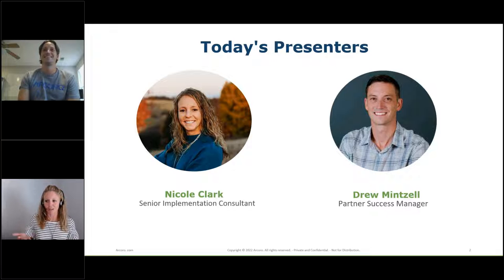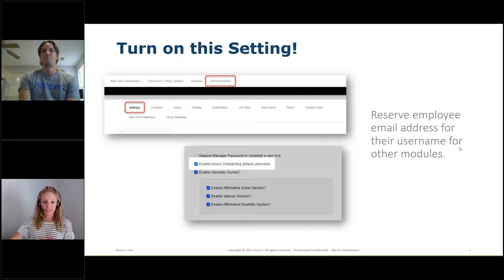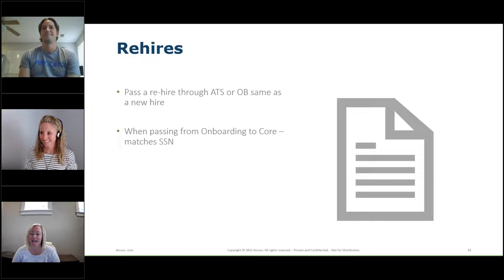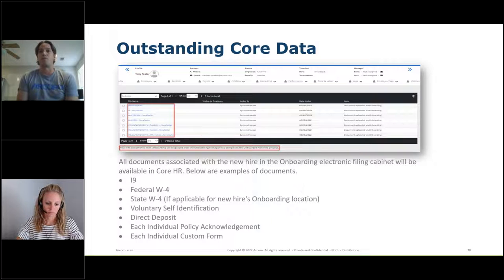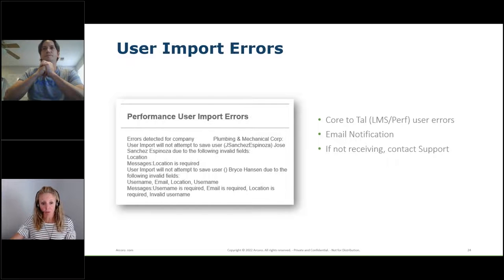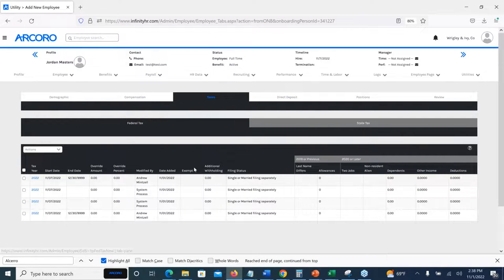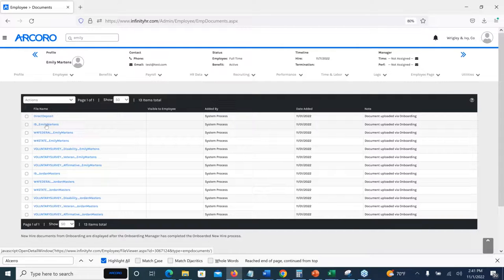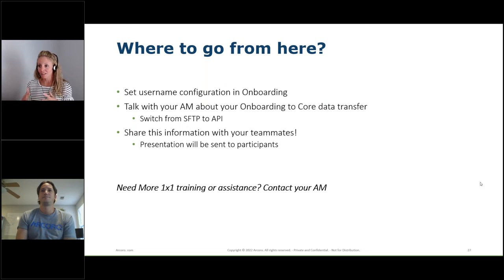Arcoro HR tutorial - managing employee data in a construction company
In this video, we guide you through a step-by-step process of efficiently managing employee data using Arcoro's specialized HR software designed for the construction industry.

Join us as we navigate Arcoro's intuitive interface, demonstrating how to seamlessly organize, update, and maintain crucial employee information. Whether you're an HR professional specializing in construction or a manager overseeing workforce operations, this tutorial empowers you to streamline your data management practices.

Learn how to input and manage employee profiles, certifications, training records, and more. By mastering employee data management, you'll enhance accuracy, compliance, and overall HR operations within your construction company.

Don't miss this opportunity to elevate your data management skills and optimize your construction HR practices.